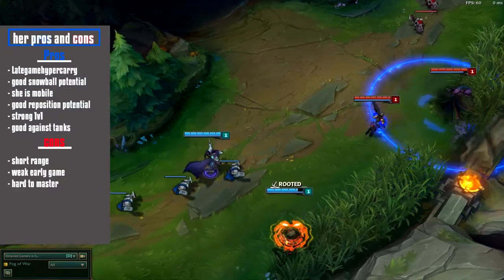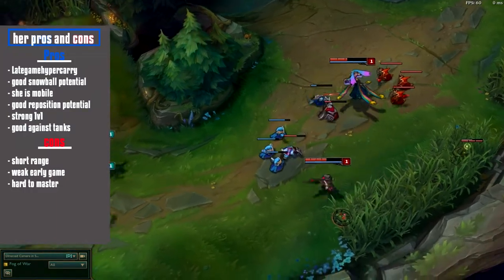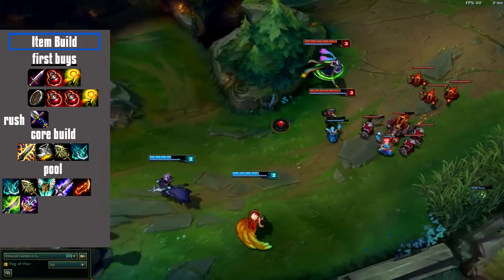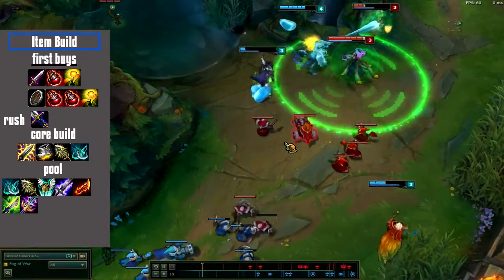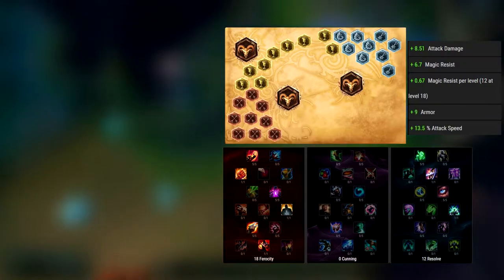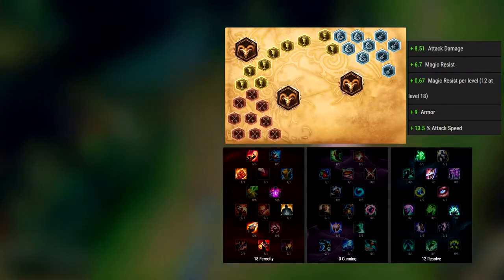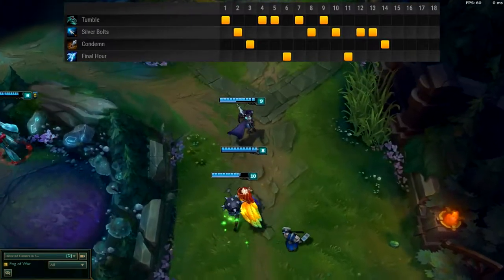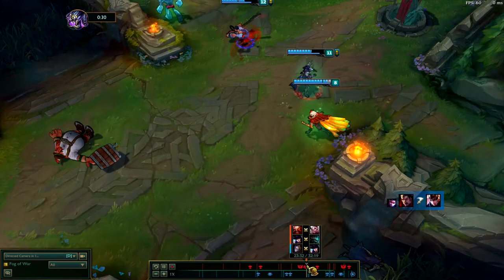Vayne: How you should play the Hypercarry to climb | League of Legends Champion Guide | Season 7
In this video I want to show you how I would play Vayne in season 7. It' s a champion guide where I want to tell you which runes masteries and so on I recommend you to play right now. Vayne is actually a hypercarry who has much potential to carry games solo but you need to know how to play her and that's why you are watching this video I guess :)

skip parts:

0:00 - 0:18 general informations
0:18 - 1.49 Pros and Cons
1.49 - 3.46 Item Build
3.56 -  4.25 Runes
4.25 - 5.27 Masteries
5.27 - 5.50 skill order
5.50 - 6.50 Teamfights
6.50            BONUS clip